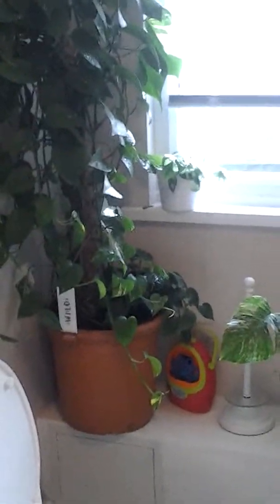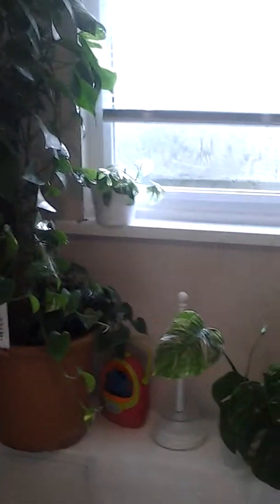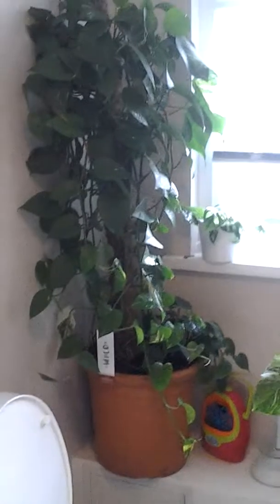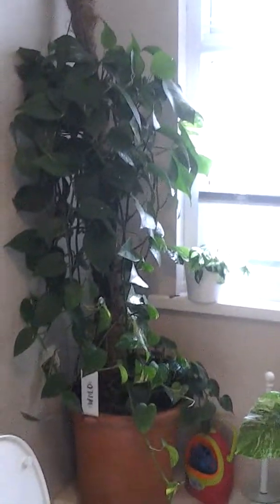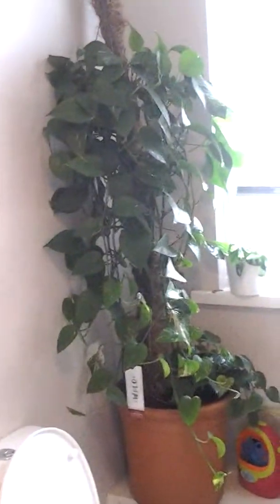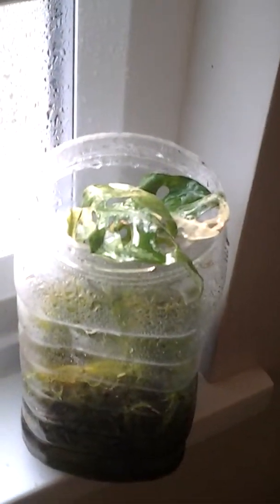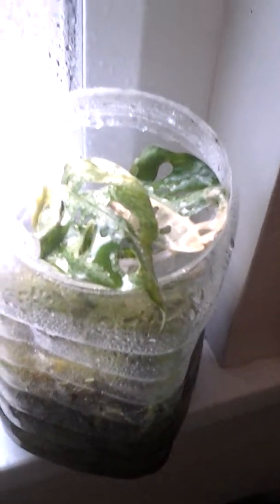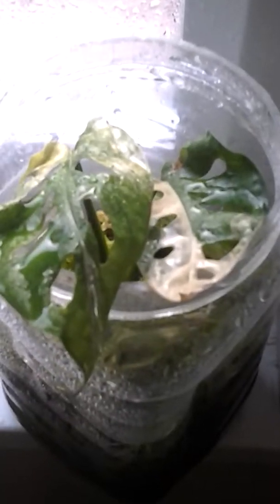Adansonsii variegata update monstera variegata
Day 6 of being a adansonii variegata owner.  Progress already... I think one of the more visible roots is growing out and hopebtye other roots are taking too.